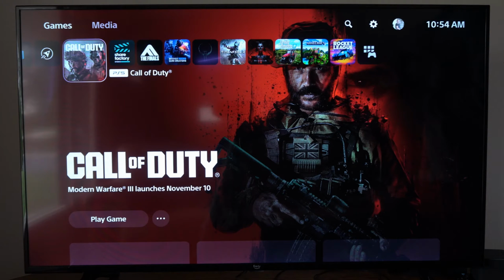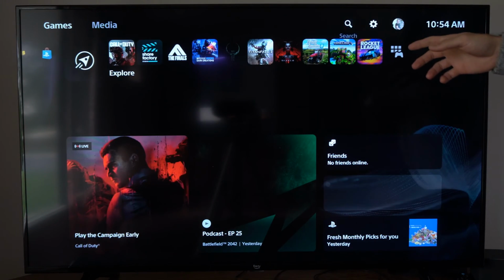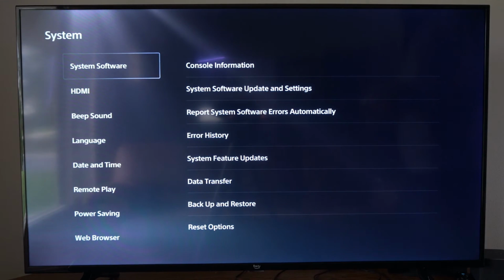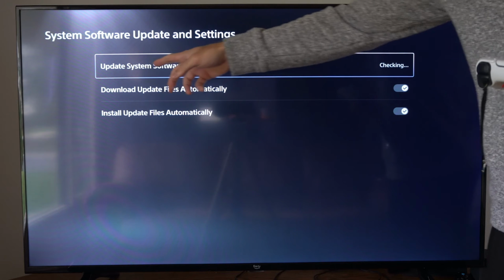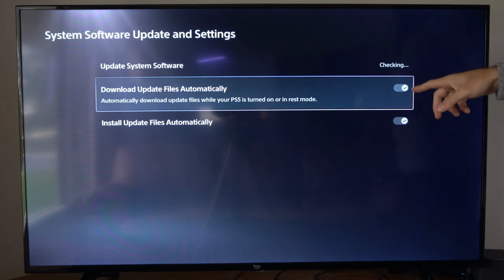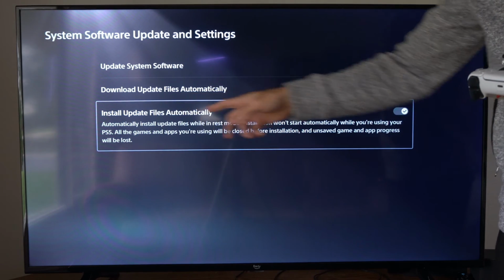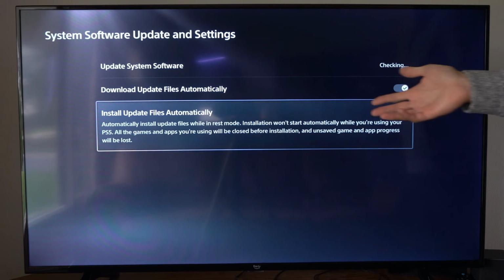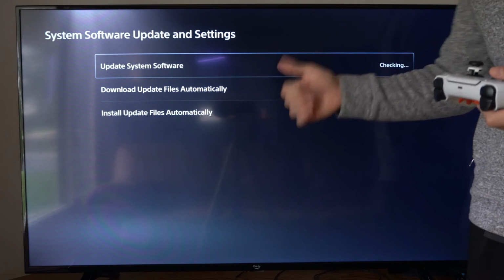How to Automatically Update System Software on PS5 Console (Quick Method)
To automatically update the system software on your PS5 console, follow these steps:

Navigate to the Settings menu.
Select System.
Choose System Software.
Select System Software Update and Settings.
Enable Install Update Files Automatically.
This will ensure that your PS5 console is always up-to-date with the latest system software